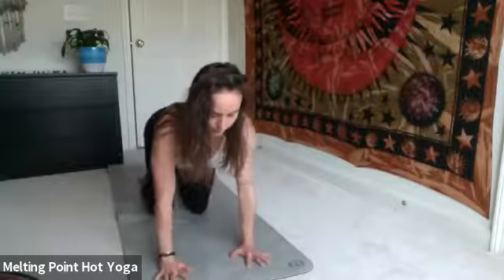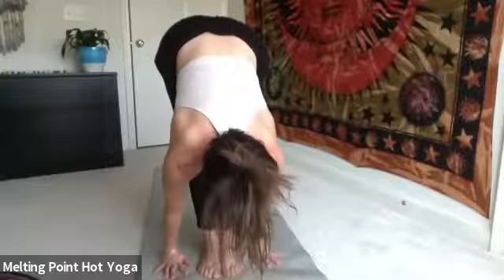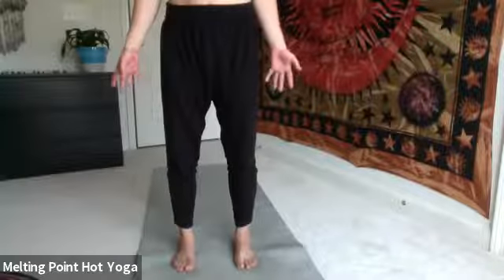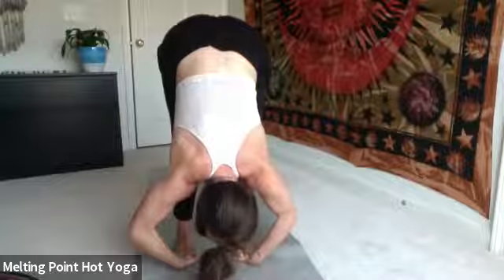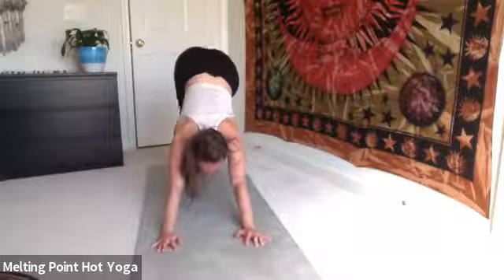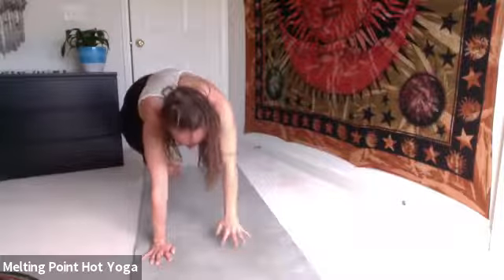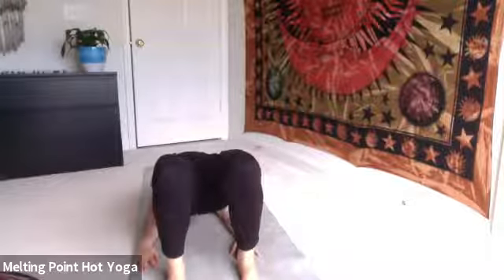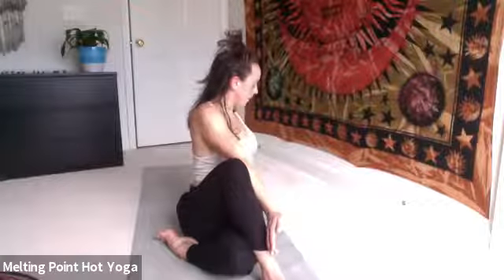60 Minute Vinyasa with Carole 4 28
Carole-Frey